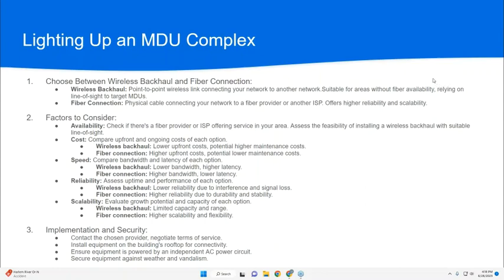Finding MDU Connectivity Backhaul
In this video we discuss how Outpost Plus lights up an MDU complex. We cover things briefly and go over find an upstream provider, assessing bandwidth needs and more.